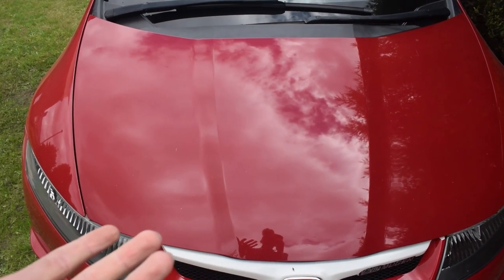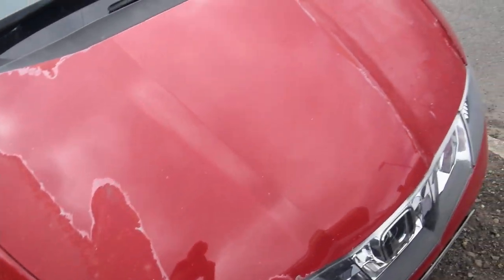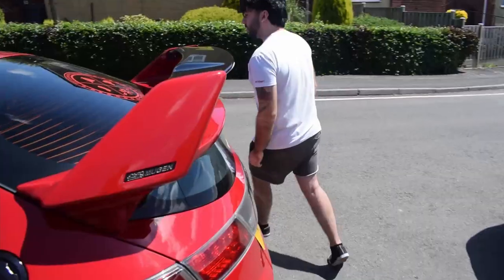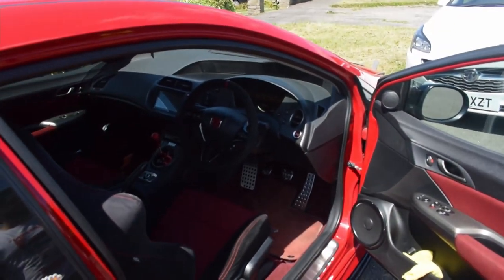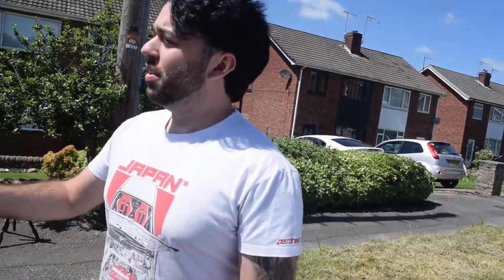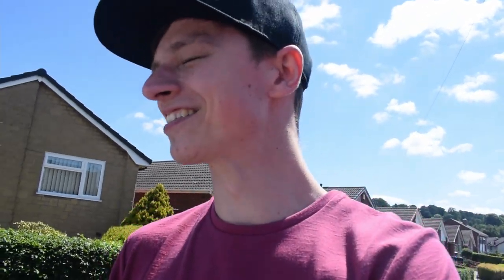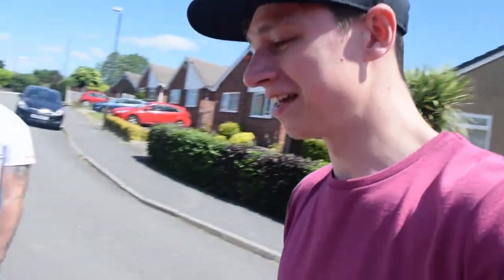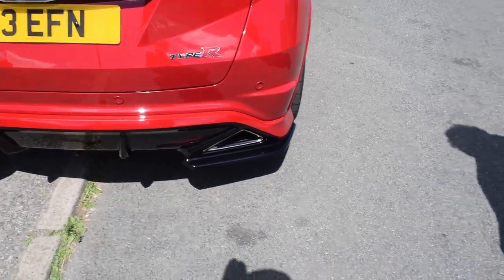Getting an IMMACULATE Red Bonnet From Another Mental FN2 Type R!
I was very lucky that someone who looks after his car as well as Lee does was selling such a clean bonnet. I'm chuffed to bits with it! If you want to buy my old straight (but peely) bonnet then get in touch! Enjoy...

Lee's Instagram: @thethrillofracing